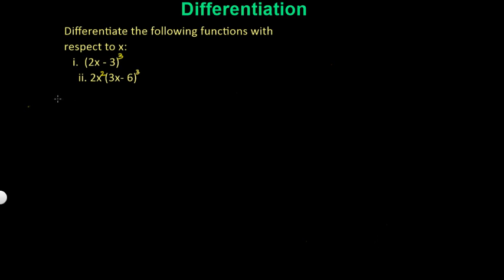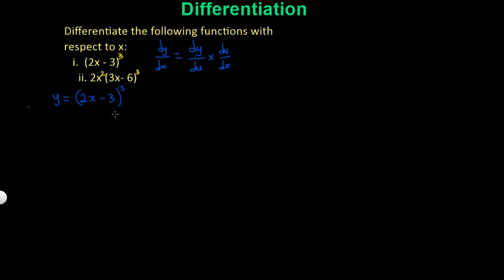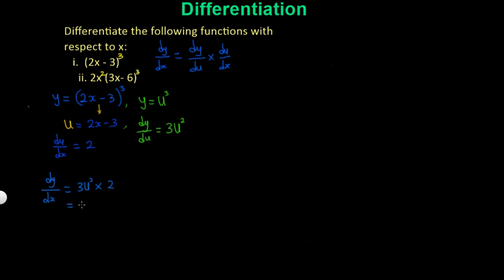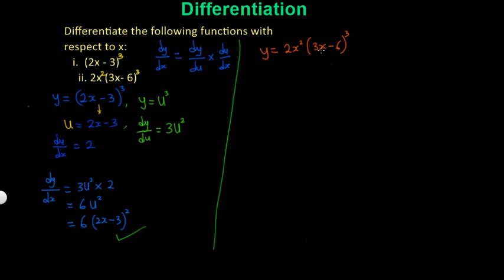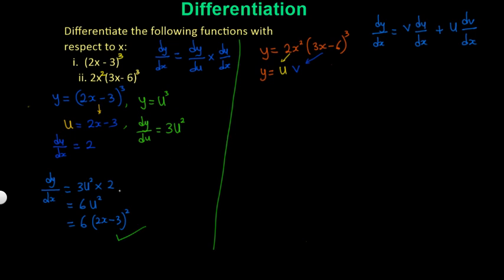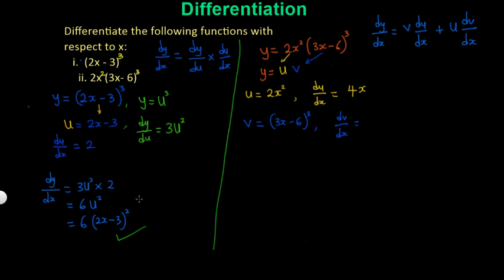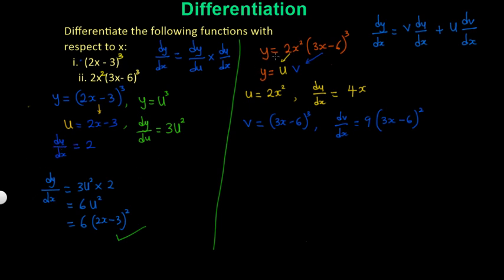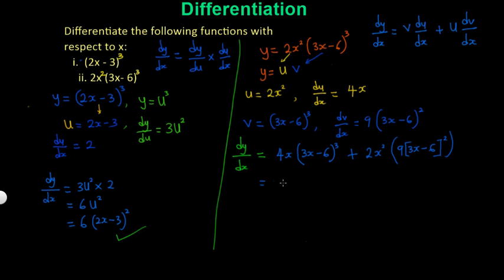Differentiation (Chain & Product Rules)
This video explains the rudiment of use of Chain and Product Rule in Differentiation.